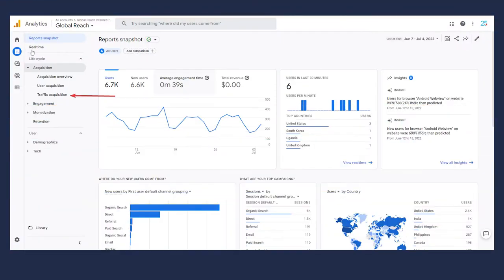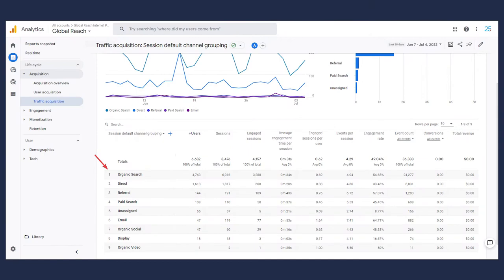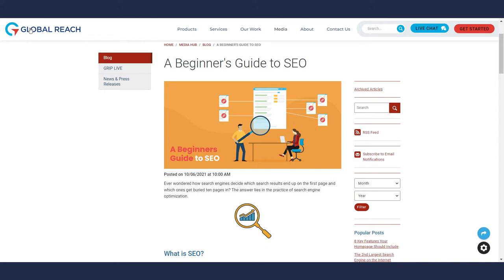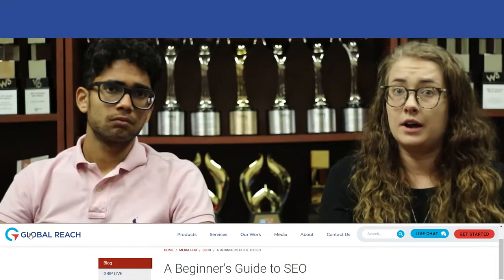Get A GRIP On: Understanding and Improving Your Website Traffic Channels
02:20 Organic Traffic
05:55 Direct Traffic
8:19 Paid Traffic
12:15 Referral Traffic
14:57 Social Traffic

Is your website fully optimized for both search engines and users? A fully optimized (aka healthy) website is more than just having the right keywords and great web design. Technical SEO is the foundation for ranking your website higher in search engines and creating a user-friendly experience.